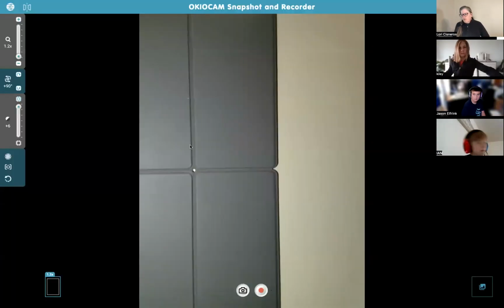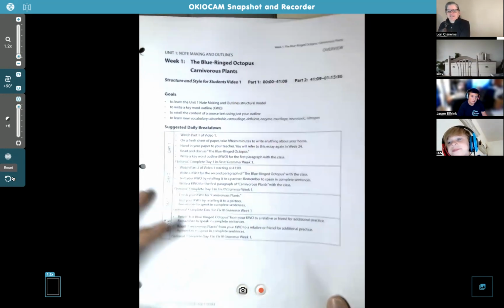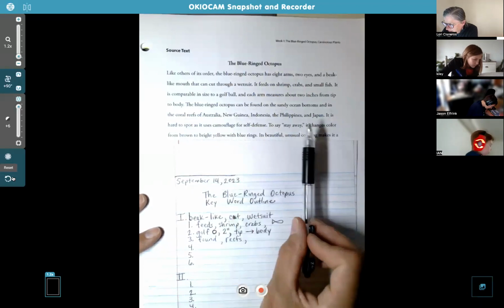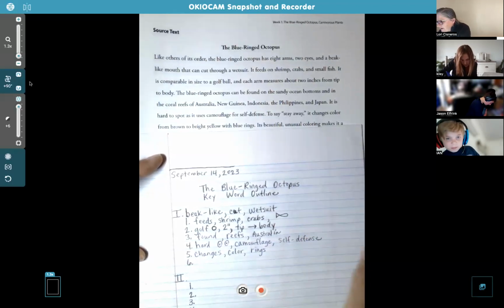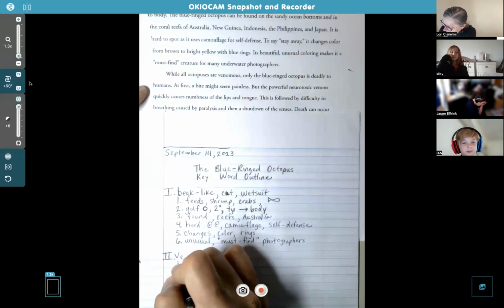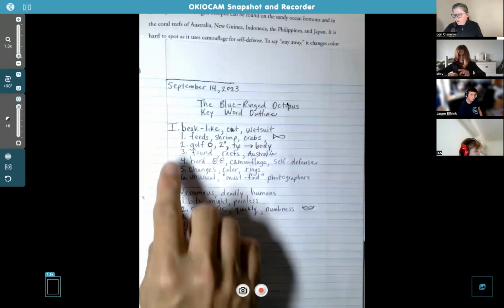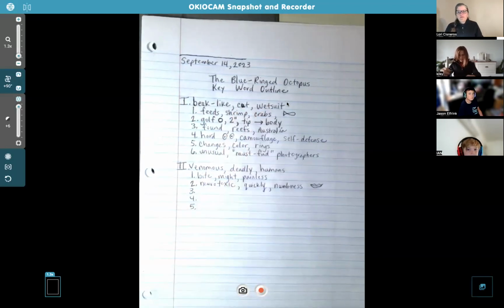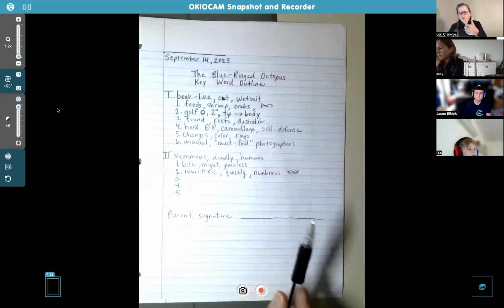Y1LB Class 9:21:23